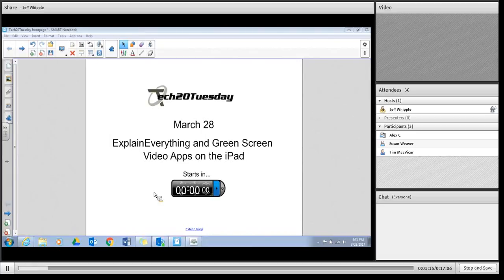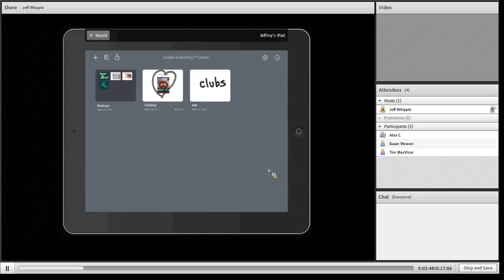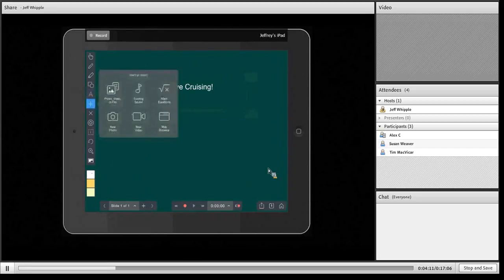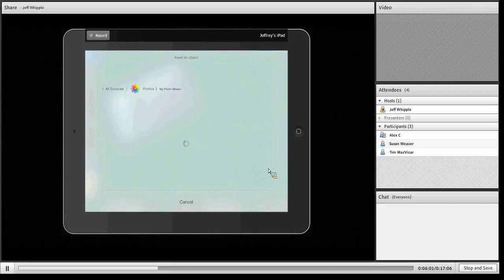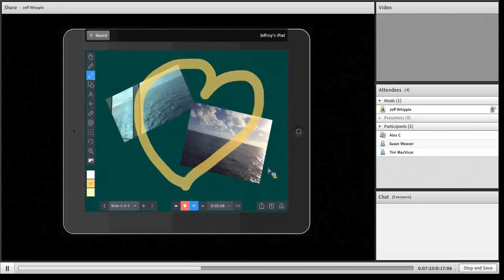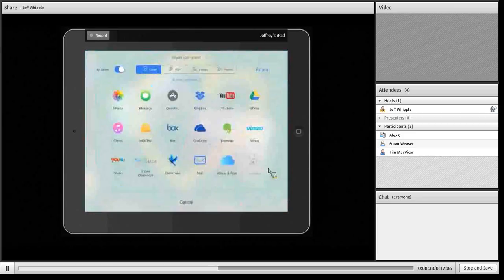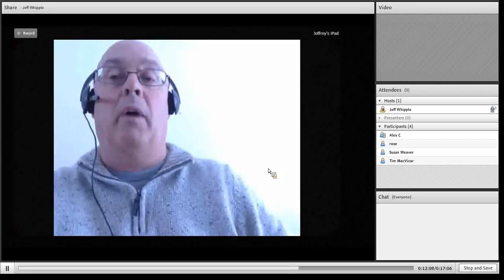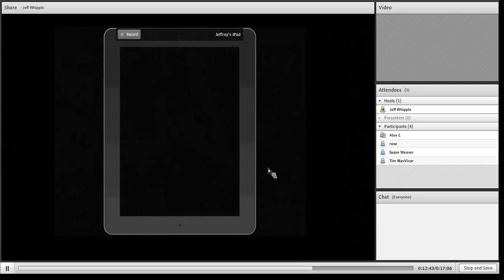Tech20Tuesday March 28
Tech20Tuesday, March28 - Explain Everything & Green Screen Video